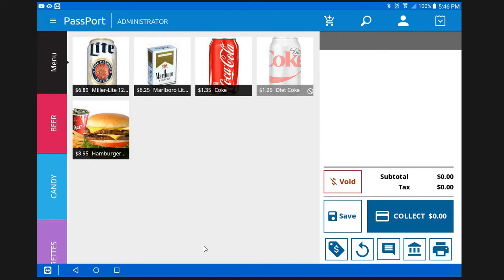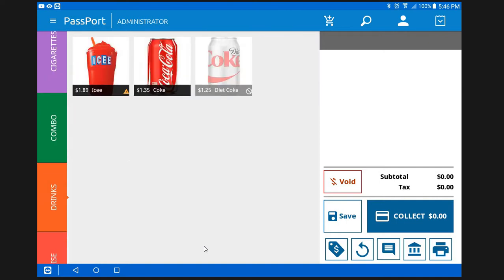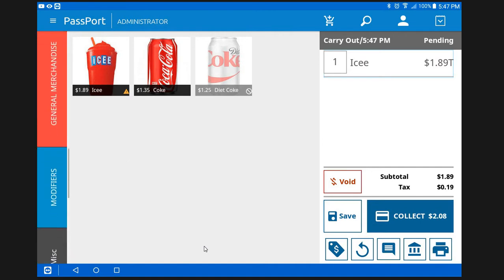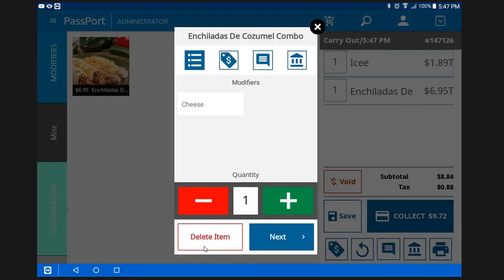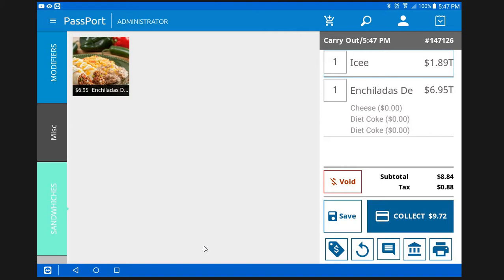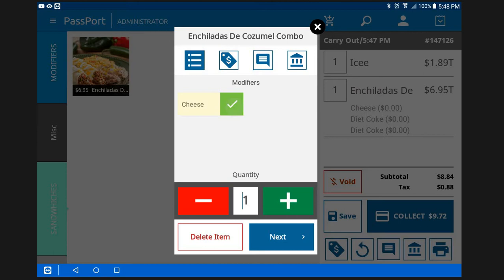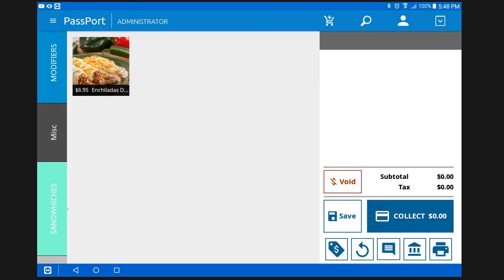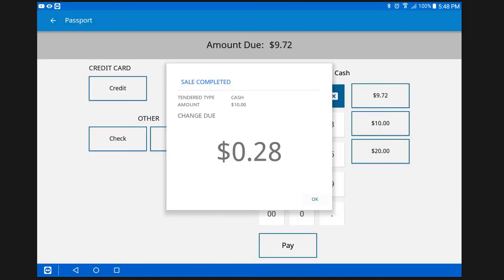passport pos app side bar departments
This video will show you how to use the department side bars on the PassPort POS App to pull up the items you have setup in the back office